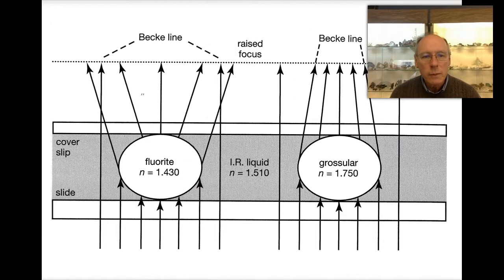Brent Owens - Geology